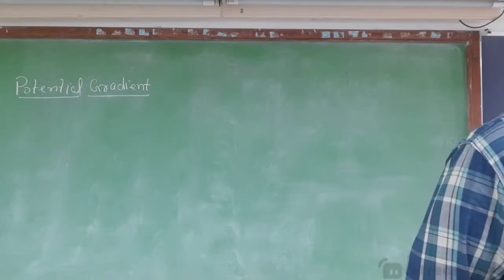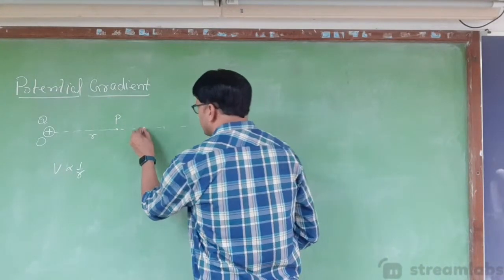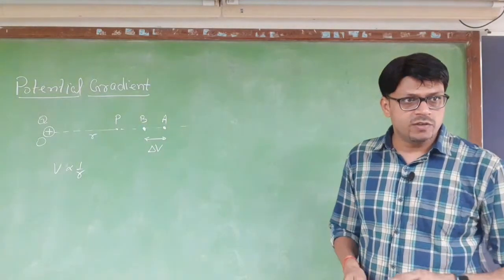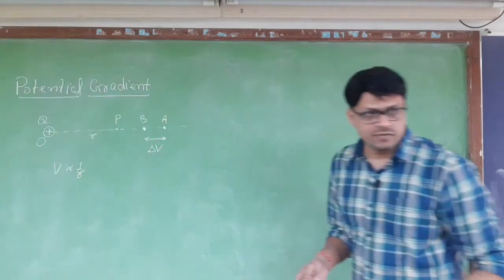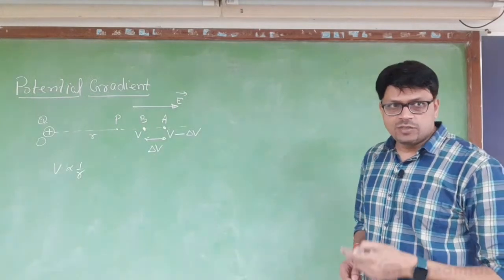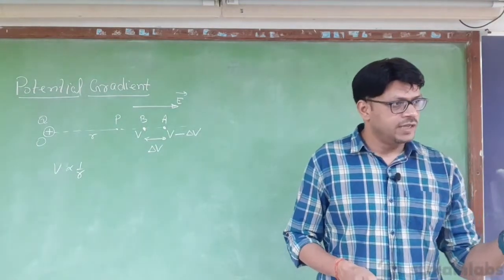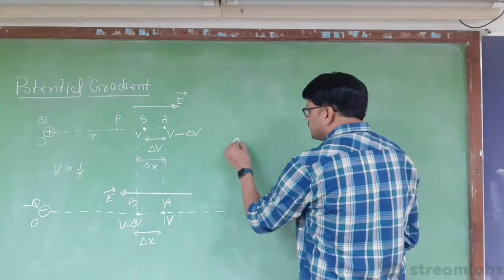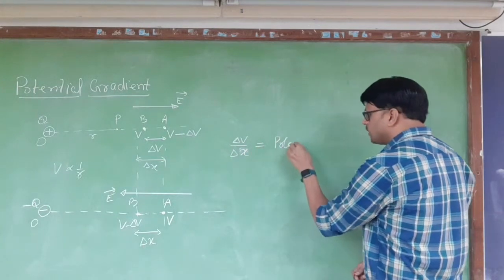What is Potential Gradient?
Gradient of a physical quantity is a mathematical representation of rate of change in that quantity with respect to distance from a reference point. For example, temperature gradient, velocity gradient, pressure gradient etc. In the same way potential gradient can be defined as the rate of change of potential with respect to the position of a source charge or a from a reference point in an electric field.